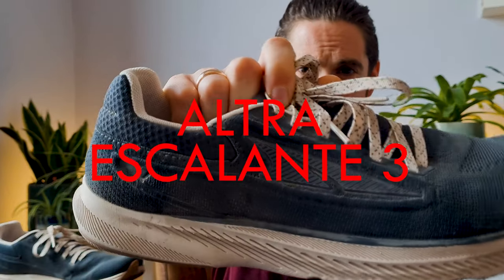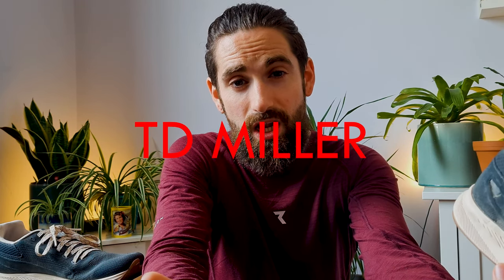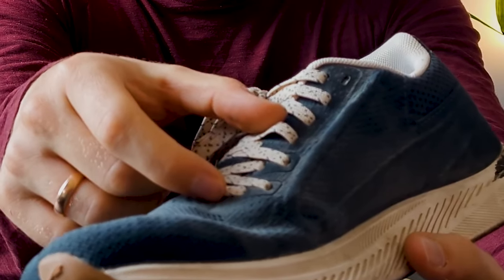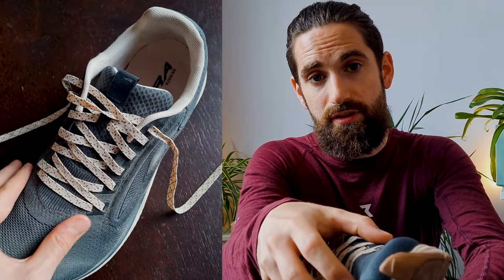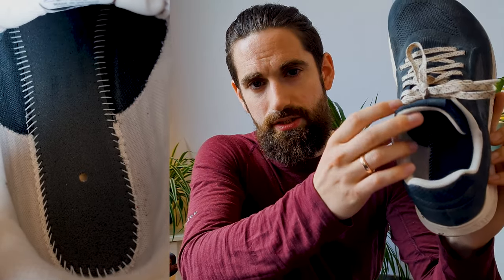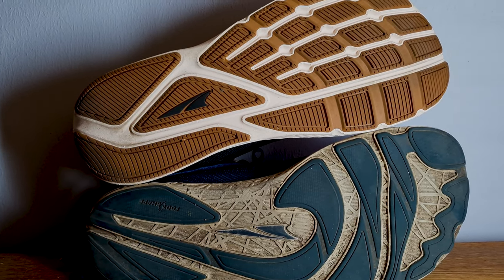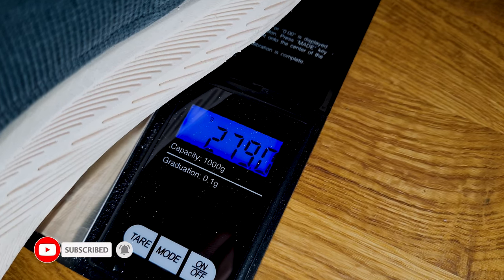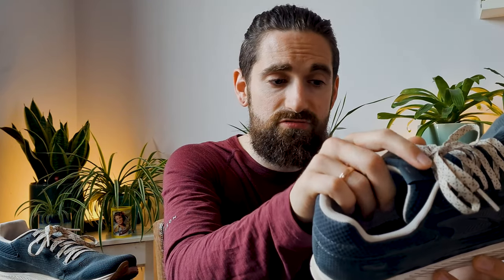ALTRA Escalante 3 Review after 100km | Unsponsored Review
This is my review of the Altra Escalante 3 after 100km.
I had been waiting for months for the Escalante 3 to be released in Europe, so here they finally are. I've been running in the Altra Torin 5 and Rivera 2 for the past months, so it's good to run in more minimal running shoes again.

My content is free to watch and I'm not sponsored to review running gear. If you do want to do more to support this channel, I have enabled the "Thanks" (♥ with $ symbol) feature on my videos allowing you to donate a small sum to the channel. All donations are greatly appreciated and it will all go straight back into the channel. Seriously.